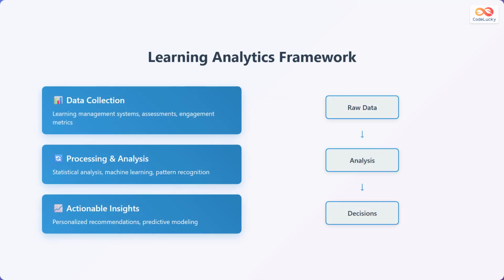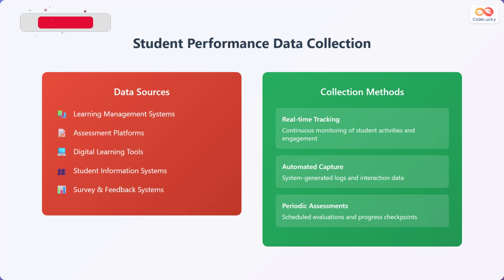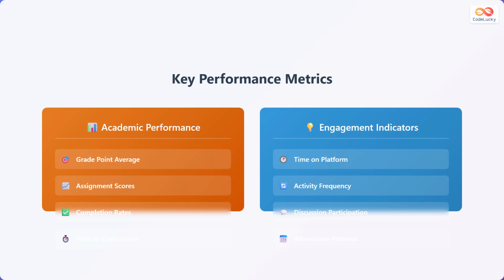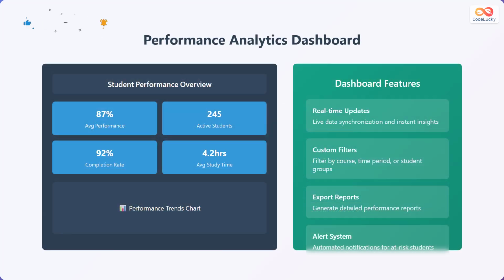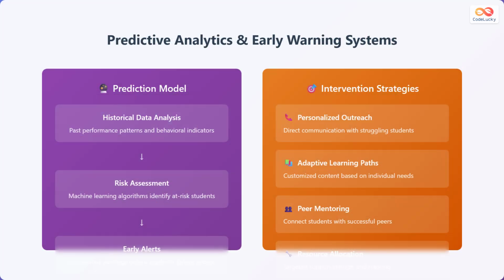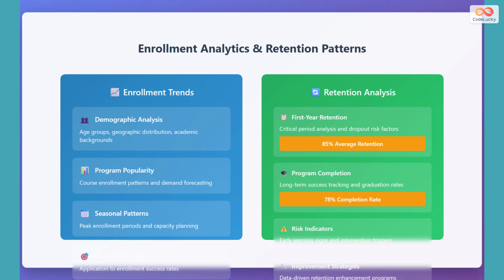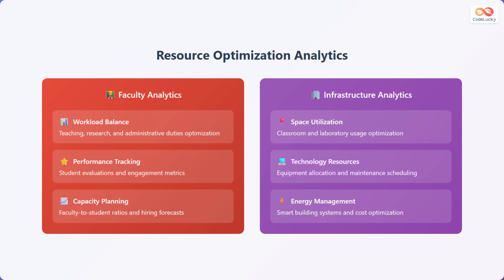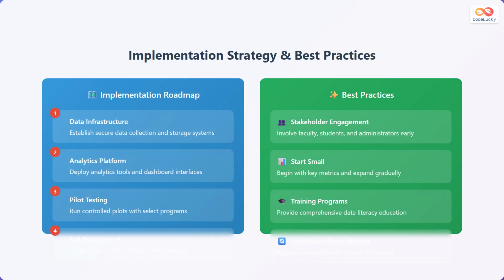Education Technology Analytics: A Beginner's Guide to Data-Driven Learning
Unlock the power of data in education! 🚀

This video provides a comprehensive overview of Education Technology Analytics, designed for beginners. Learn how to transform educational data into actionable insights to improve learning outcomes and optimize institutional performance.

We'll explore key concepts, including:

- The Learning Analytics Framework: Understand the data collection, processing, and analysis stages. 📊
- Student Performance Tracking: Discover essential data sources and collection methods. 📝
- Key Performance Metrics: Learn about academic performance and engagement indicators. 📈
- Predictive Analytics: Explore early warning systems and intervention strategies. 🎯
- Enrollment & Retention Analytics: Improve enrollment strategies and retention rates. 🧑‍🎓
- Ethical Considerations: Understand data privacy and ethical use principles. 🔒
- Implementation Strategy: Roadmap and best practices for implementing EdTech analytics. 🛤️

Whether you're an educator, administrator, or EdTech enthusiast, this video will equip you with the knowledge to leverage data for better educational outcomes. 📚

Chapters:
00:00 - Education Technology Analytics
00:26 - Learning Analytics Framework
01:08 - Student Performance Data Collection
01:43 - Key Performance Metrics
02:12 - Performance Analytics Dashboard
02:39 - Predictive Analytics & Early Warning Systems
03:17 - Enrollment Analytics & Retention Patterns
03:47 - Resource Optimization Analytics
04:13 - Privacy & Ethics Considerations
04:36 - Implementation Strategy & Best Practices
05:03 - Outro